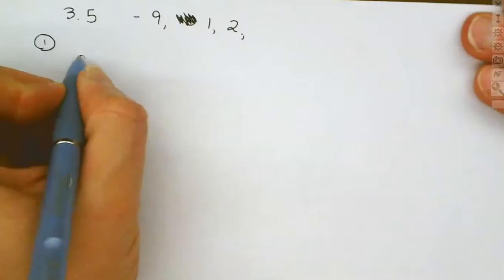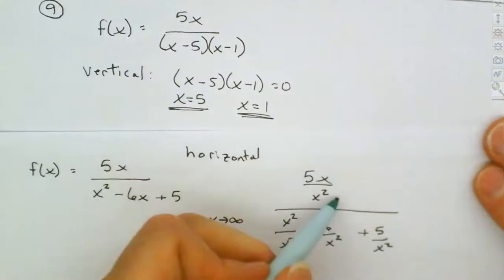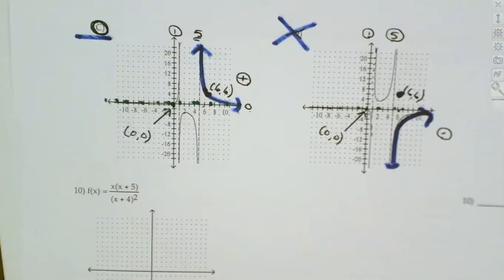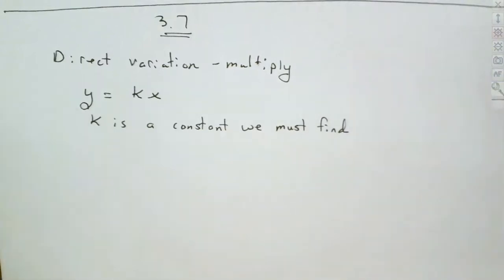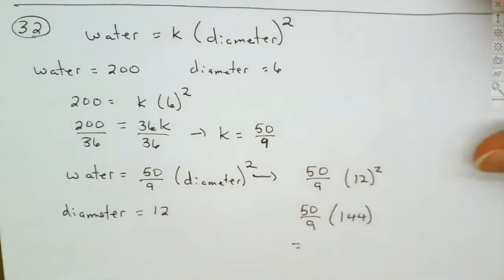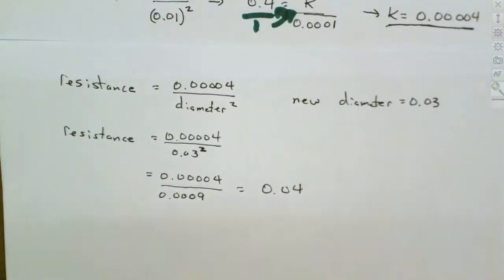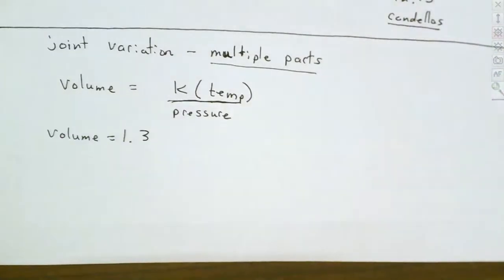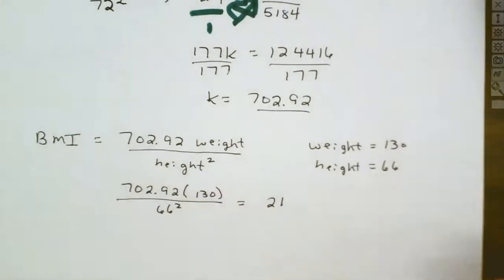Lecture Nov 1st 1100 1225